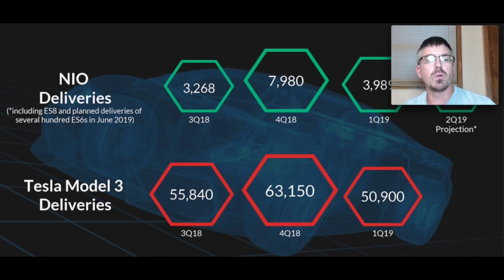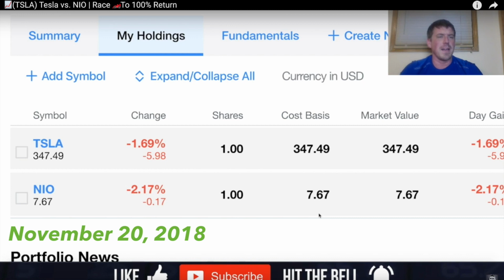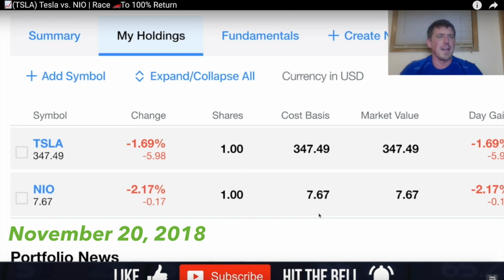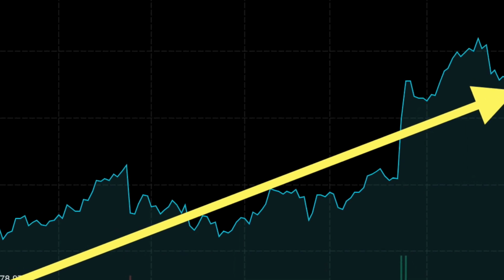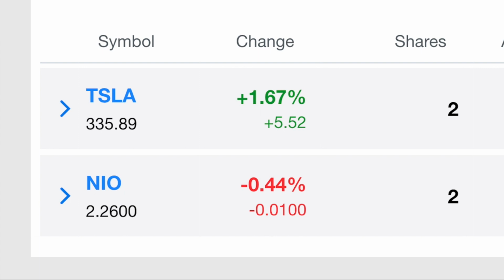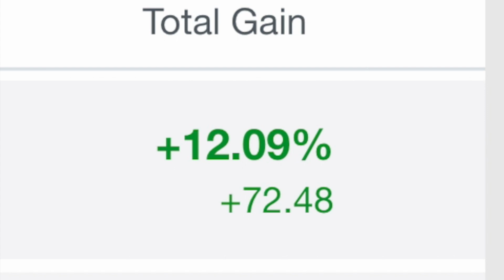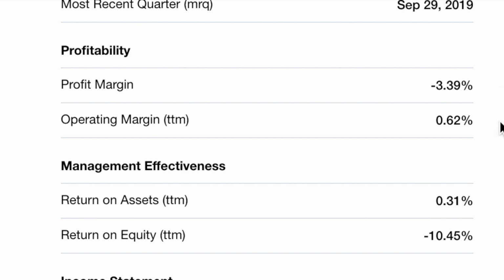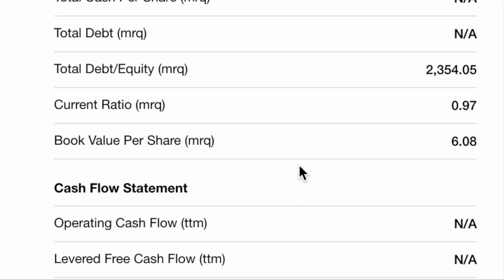📈(TSLA) Stock vs (NIO) Stock: Race To 100% | Part 3 📉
✅ Hey! I'm using SoFi Invest 📊 to buy and sell stocks (and pieces of stocks) with zero fees. Open an Active Investing account with $1000 or more, and you'll get $100 in stock. I'll get $100 too!

✅ Sign up for a Robinhood Brokerage account and receive 1 free share of stock ranging from $2.50-$200!

✅ M1 Finance is great for fractional share purchasing. Use this link, open a cash brokerage, fund your account up to $100 & receive $10 free

✅ Webull offers a GREAT brokerage, zero commission trading & you can receive 1 free share of stock up to $1000! Fund your account up to $100 & receive 2 free shares of stock.

💰Watch a few videos, answer a few questions & earn up to $100 in free CryptoCurrency with Coinbase

🚗 Car Mount I Use For My In Car Videos